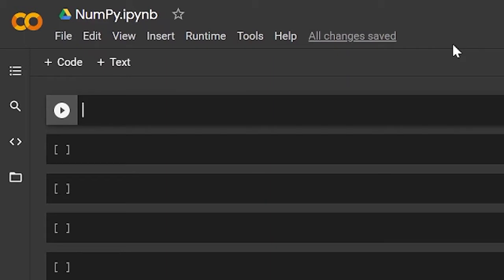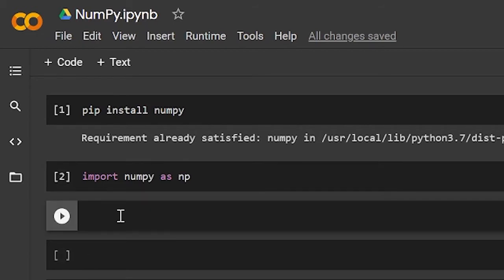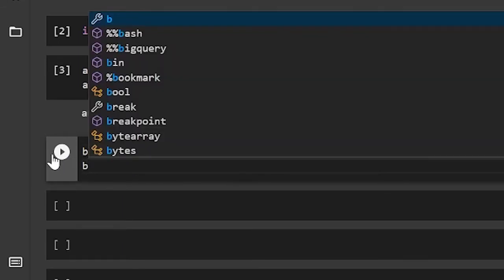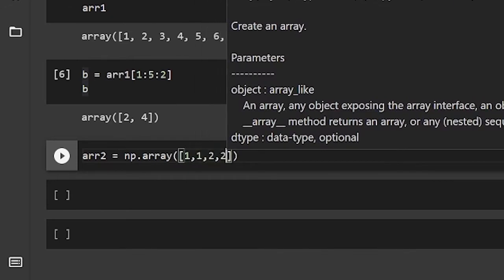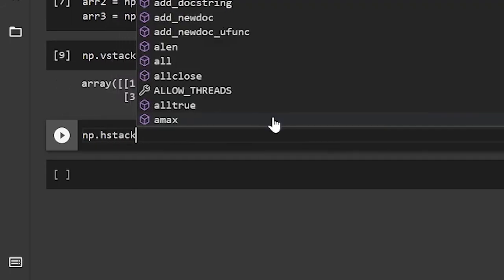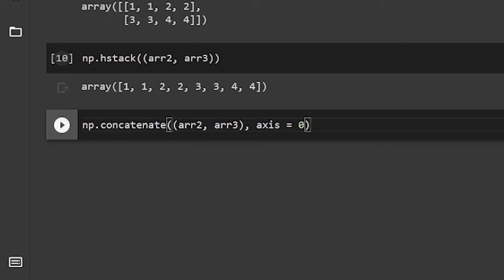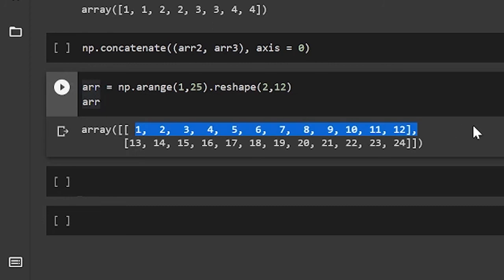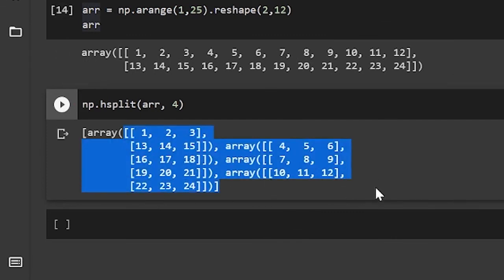How To Make New Arrays From Existing Ones!